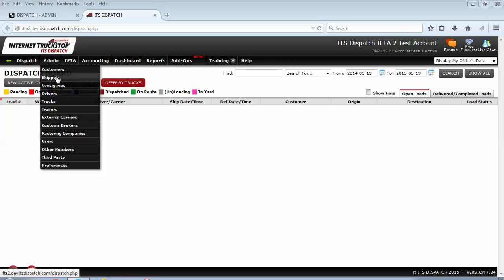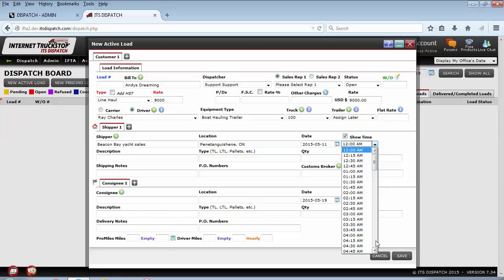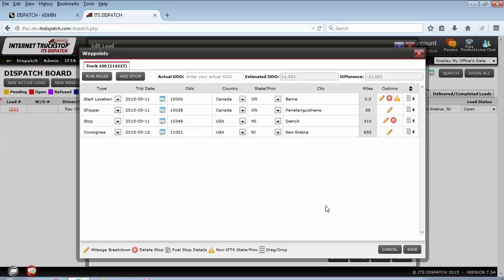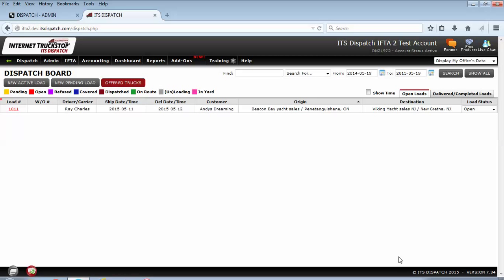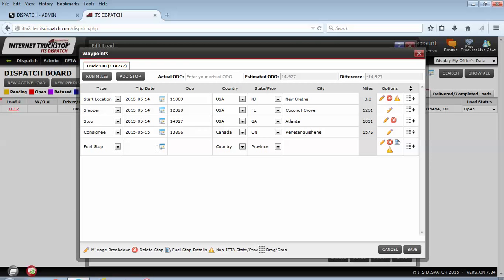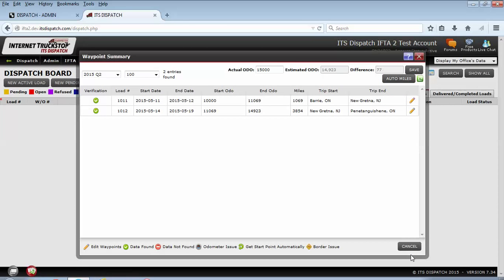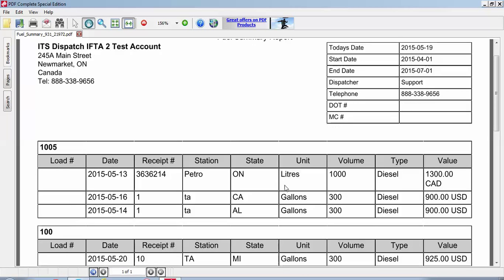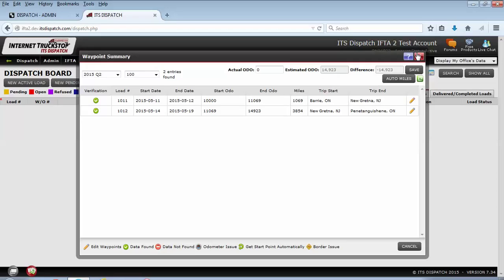Carrier with IFTA V.2 Training